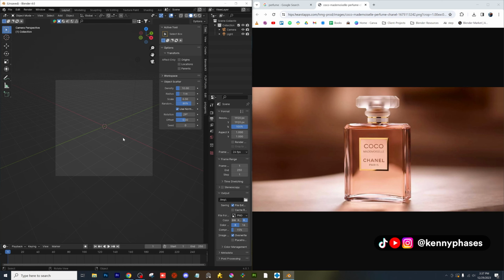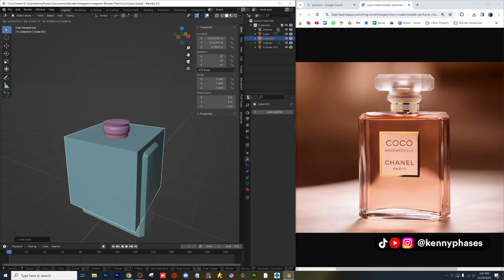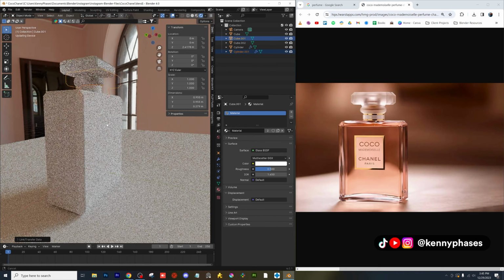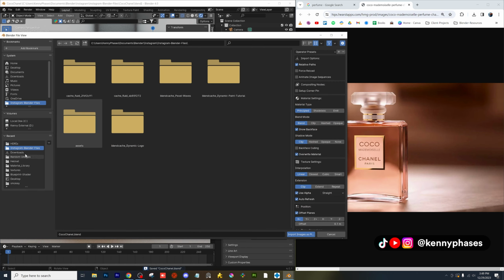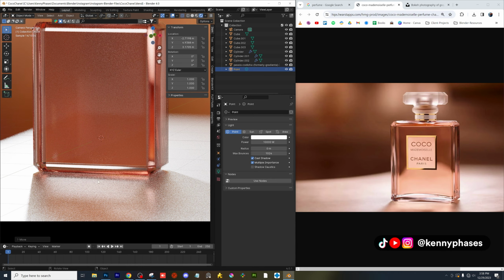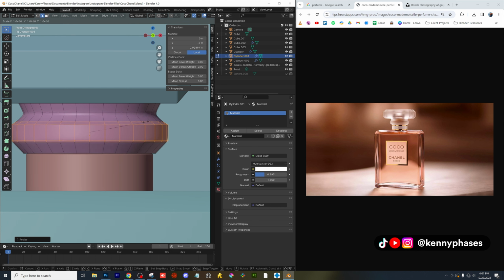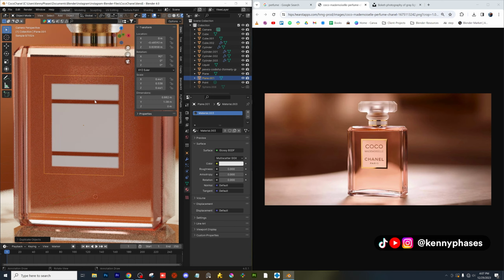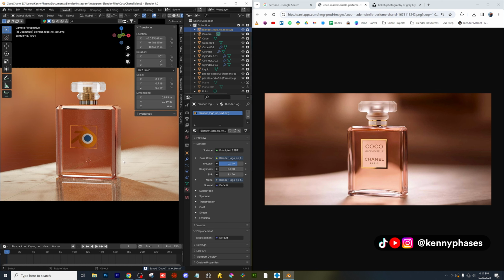Blender Product Design: Coco Chanel Bottle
This was an old video I completely forgot to upload! I hope you enjoy and learn something!